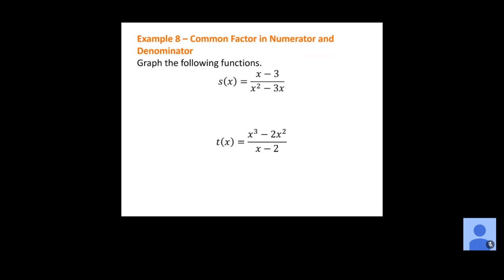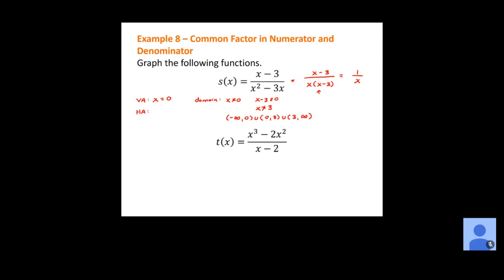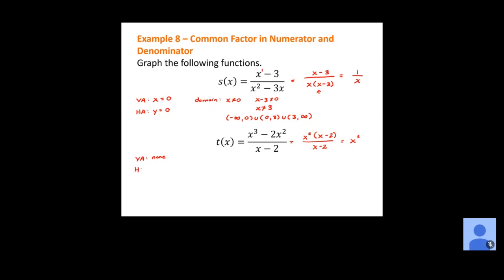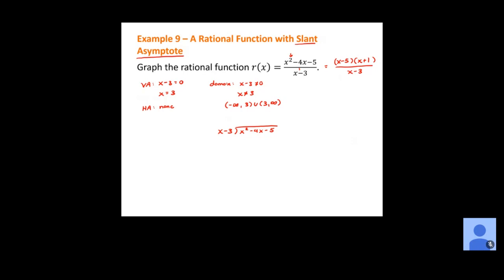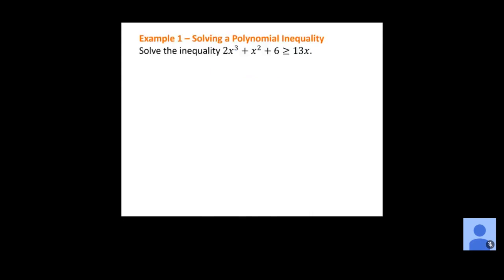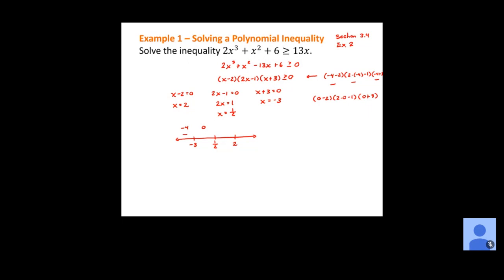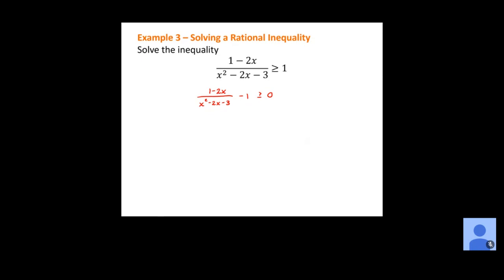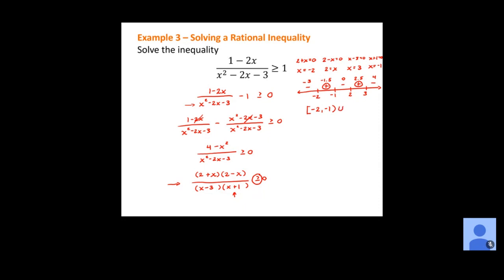MAT 171 LC2 3 31 21